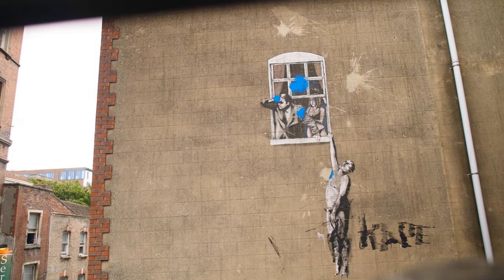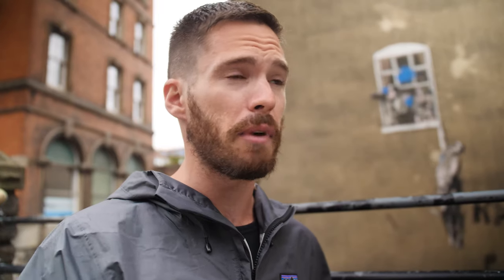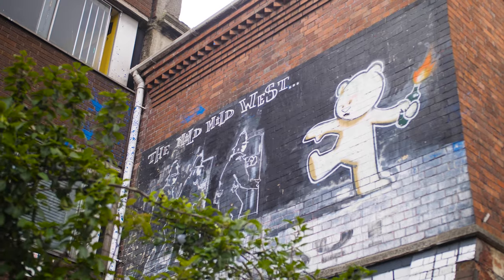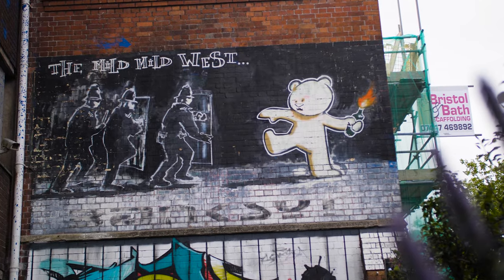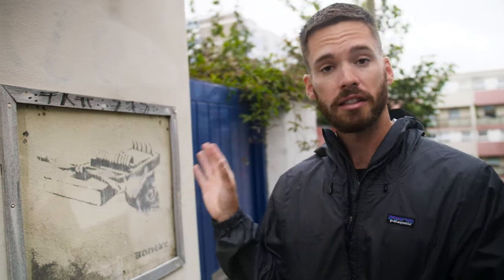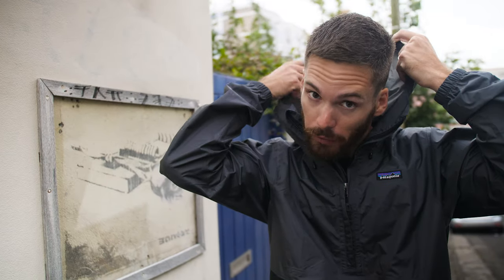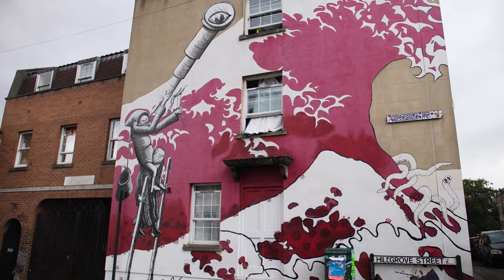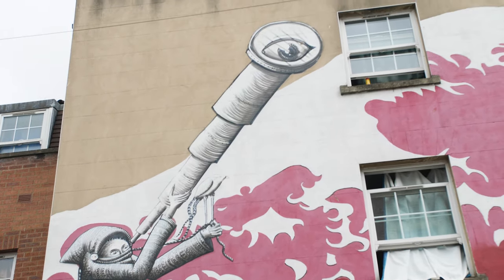Banksy Artwork Street Tour: the Famous Vandal of Bristol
While in Bristol, we did a Banksy Artwork walking tour through the street to see the remaining pieces of the infamous artist vandal with no known identity. We found pieces like the Mild Mild West, the Rose Trap, and more!

It's definitely something cool to do if you are a fan of Banksy, or, if you just appreciate street art at all, because the city of Bristol has art that's at a different level than other cities, mostly due to the bar being set so high by Banksy.

Panasonic GH5
Rode Mic
DJI Mavic drone
Zhiyun Crane 2

These are affiliate links - so if you buy the stuff we use to make our videos with these links, we make a bit of extra pocket change so we can keep making videos and eating ice cream.